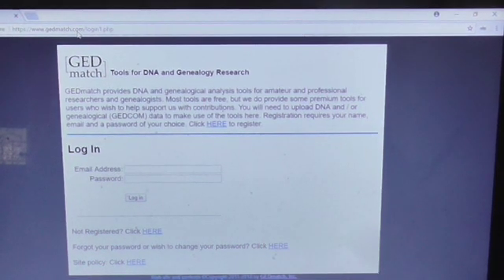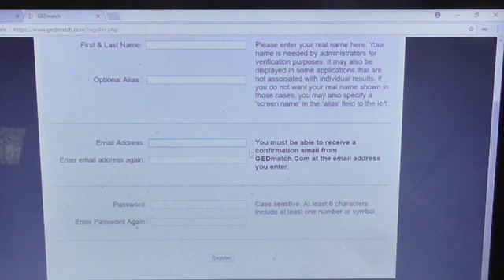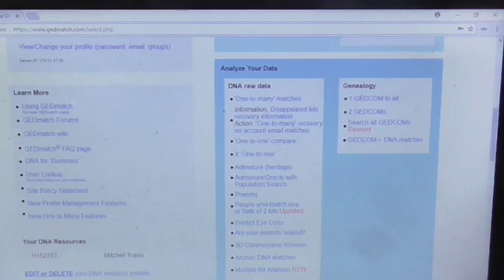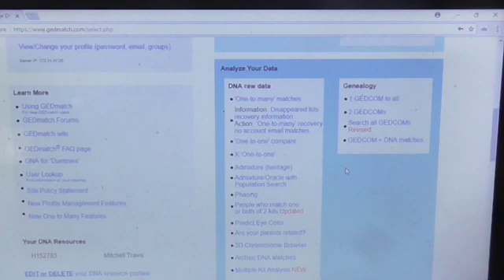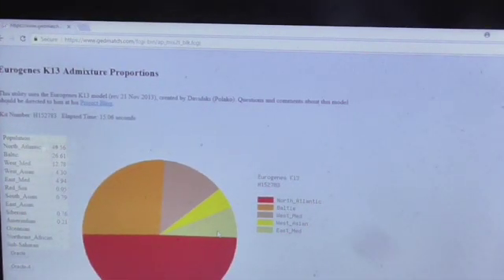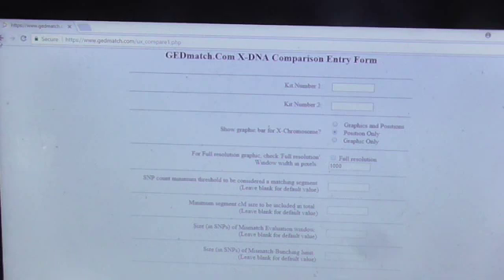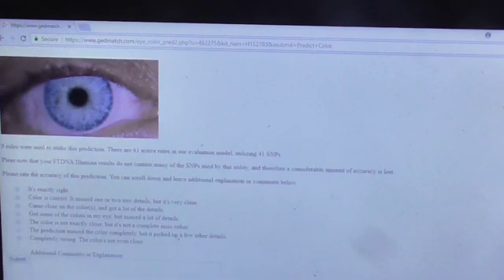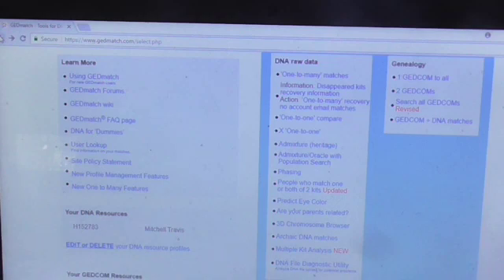How To Use Gedmatch.com Tutorial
How To Use Gedmatch com .. Just a little video in which I show you how to use Ged Match.